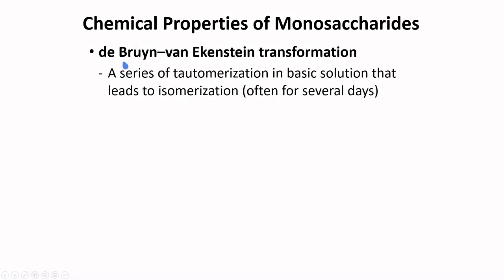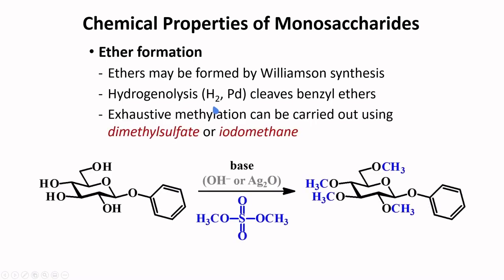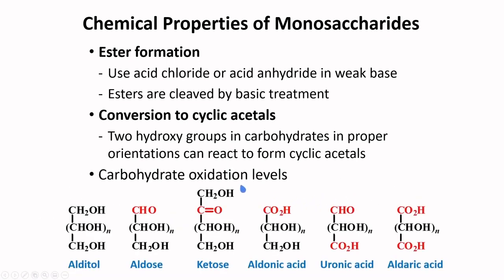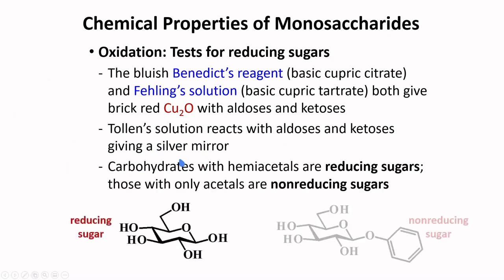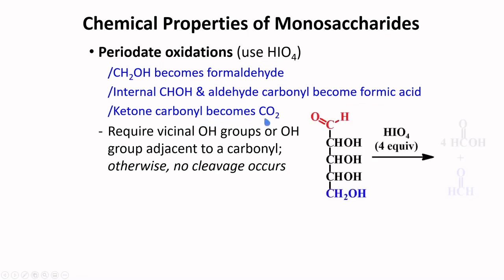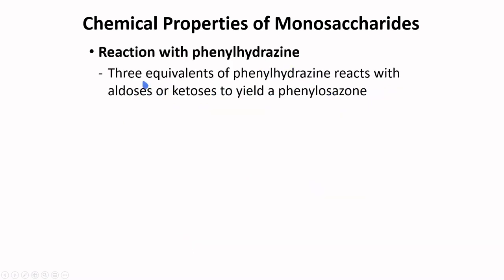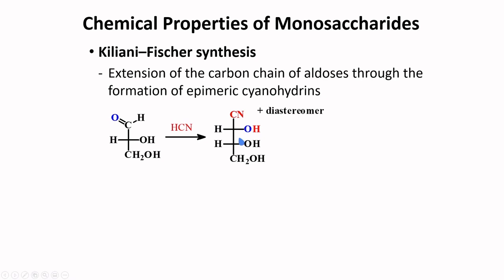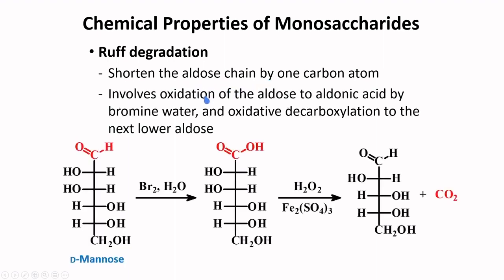Chemical Properties of Monosaccharides │ Carbohydrates │ Organic Chemistry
This video supplements the Carbohydrates topic for undergraduate Organic Chemistry. A more comprehensive discussion of this topic is covered in the formal class sessions within specific courses. Any questions you may have concerning the contents of this video may be entertained during the said sessions.